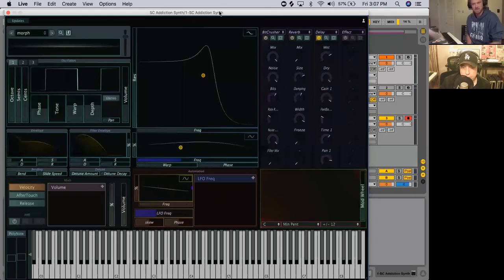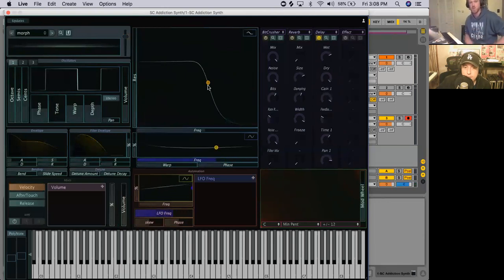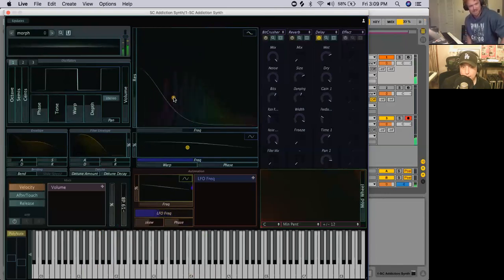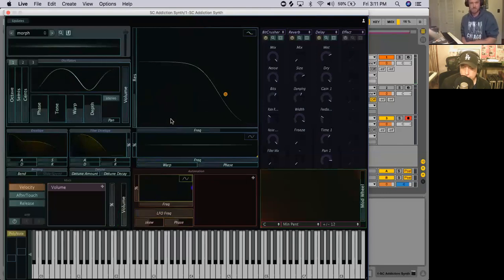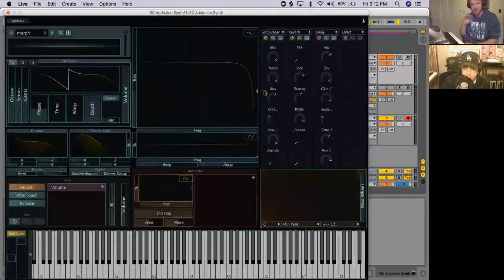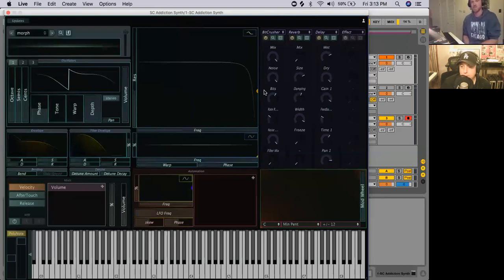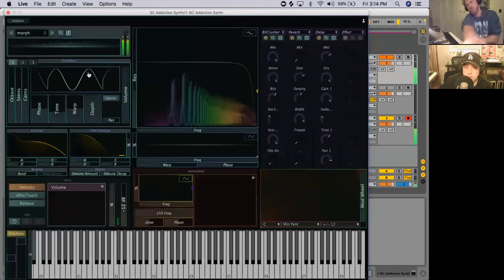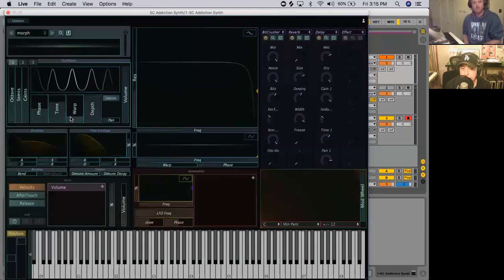Basic Building Blocks of Synthesizers Pt 2- Oscillators (ft Aaron Leese)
A broad overview of oscillators.

Aaron Leese (StageCraft Software) has joined us for this mini-series on a broad overview of synthesizers.